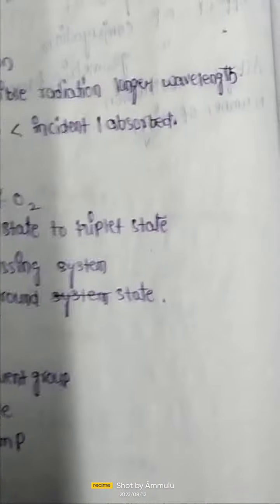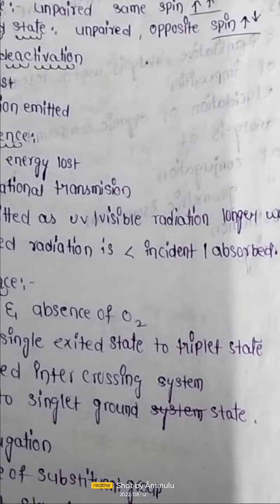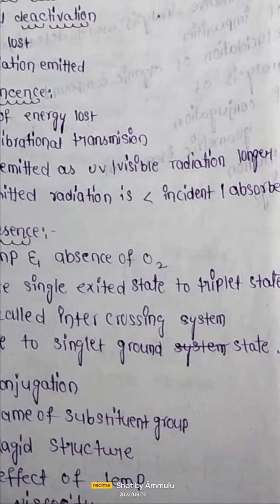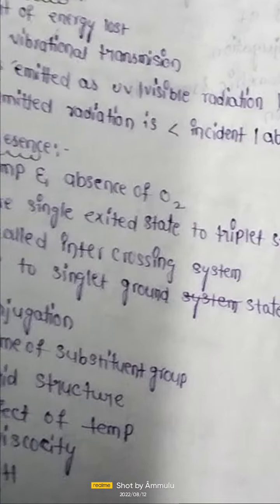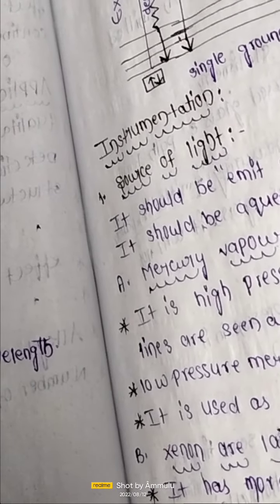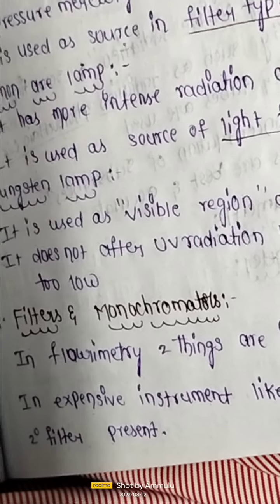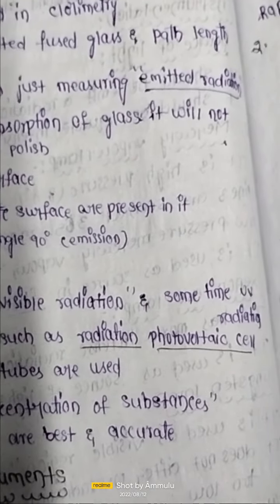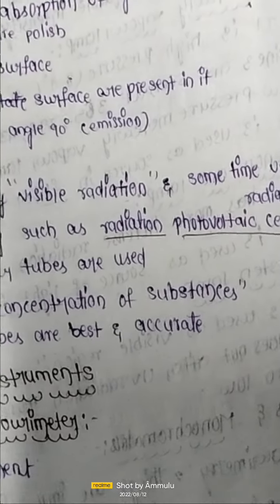Flourimetry topic (SPECTROSCOPY)